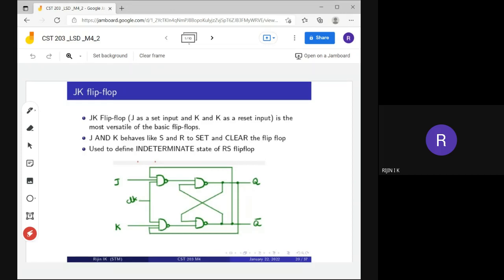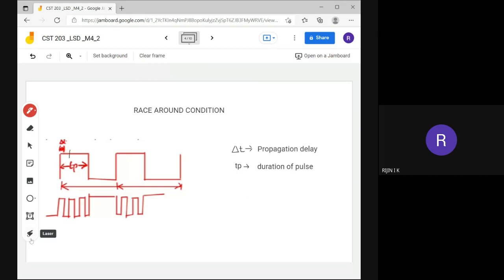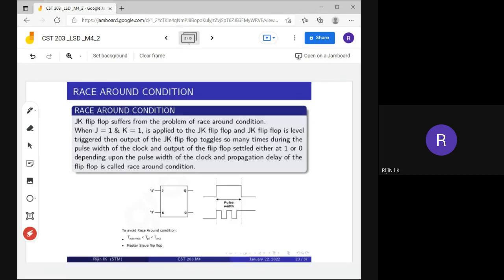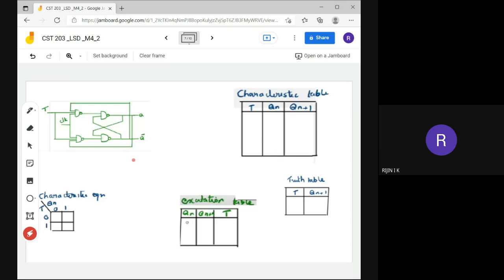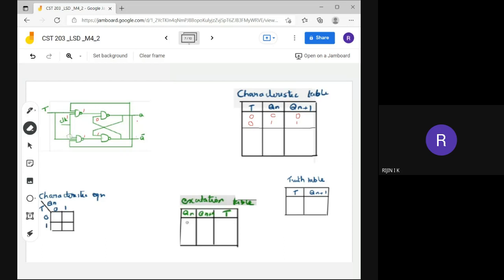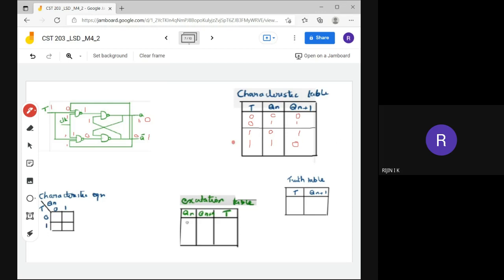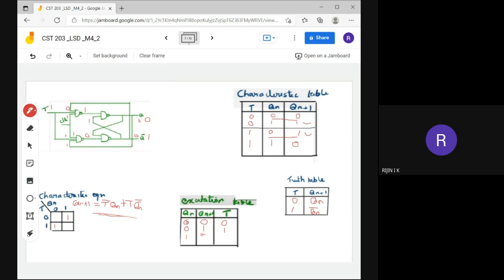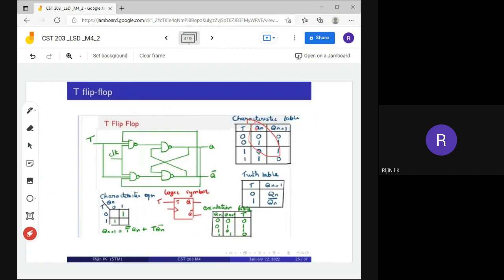STM_CS2_CST 203_M4_ PART12_27/01/2022